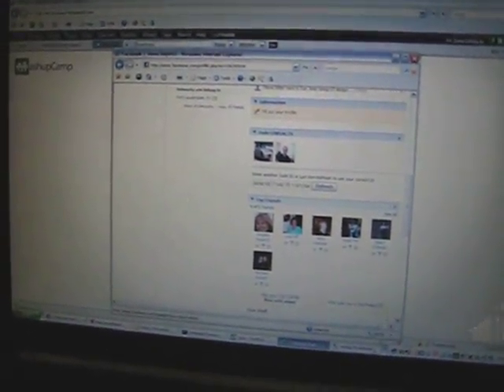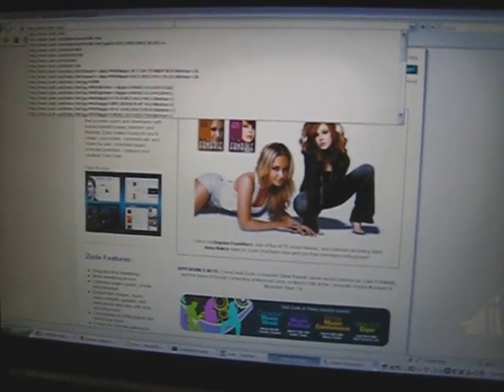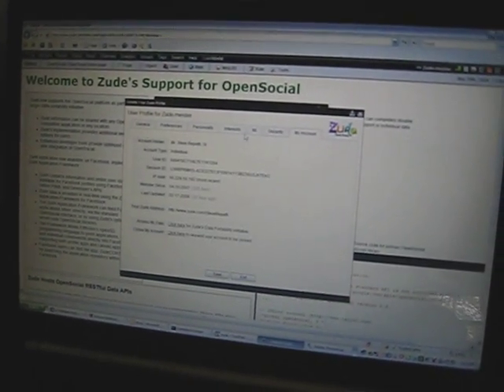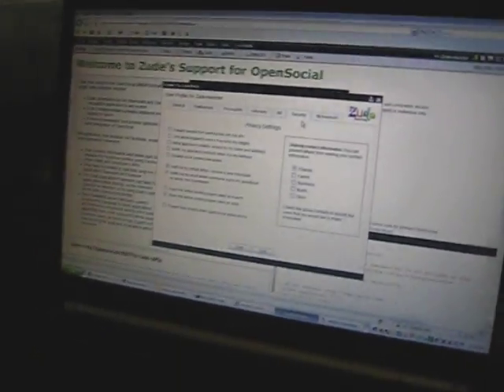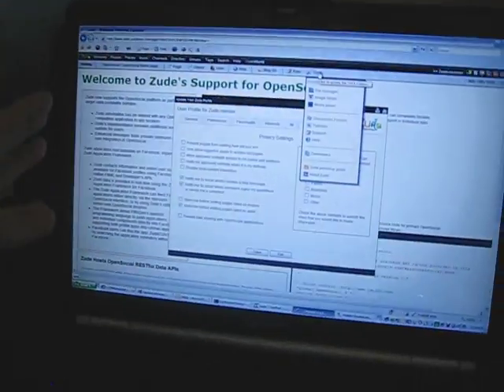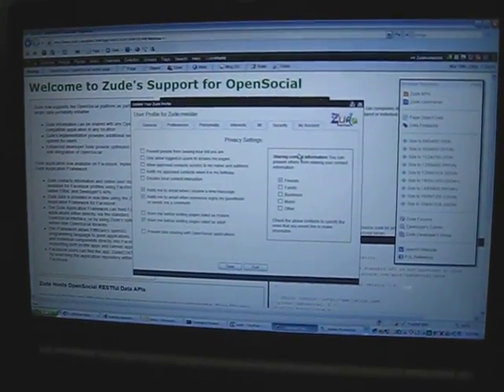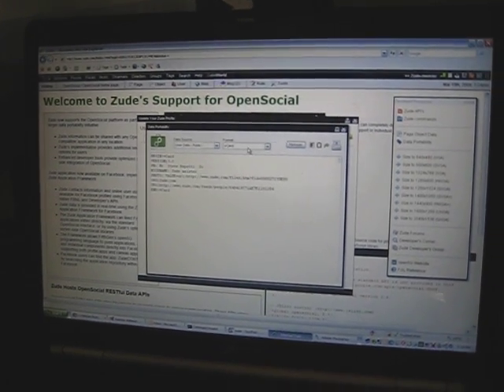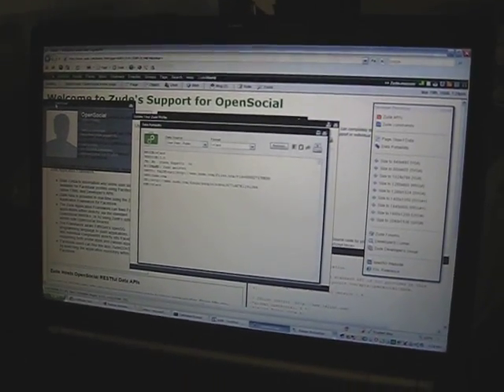OpenSocial Interview: Steve Repetti from Zude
I interviewed Steve Repetti from Zude at MashupCamp 2008. He talks about Zude's implementation of an OpenSocial container, the fine grained access control they provide for it, their data portability features, and their Facebook framework, that allows you to access a Zude based OpenSocial application from Facebook.
Steve's advice: "If you're a developer, don't sit on the sidelines, get involved! This is the time to be an activist!"